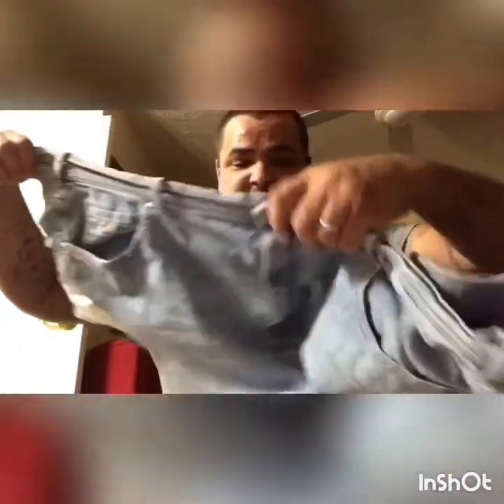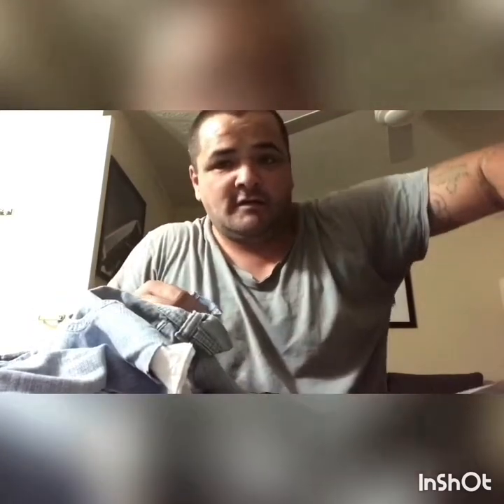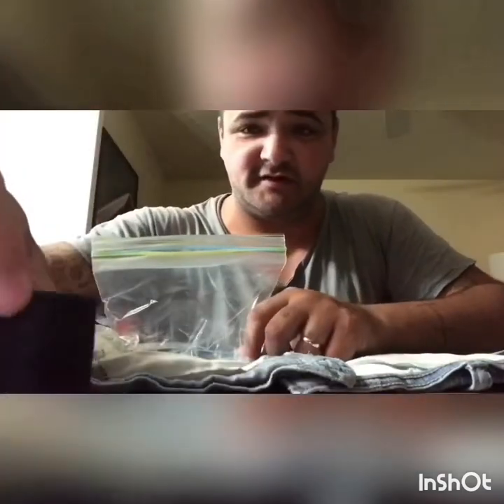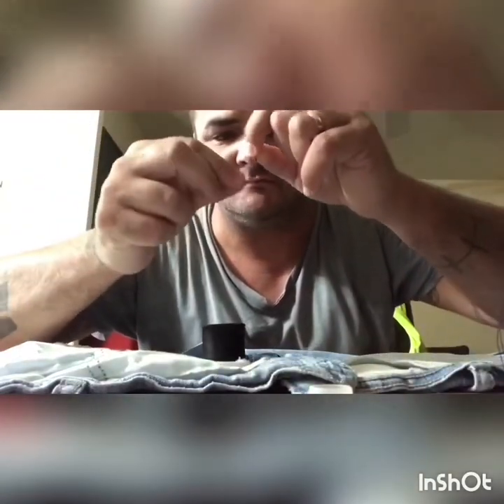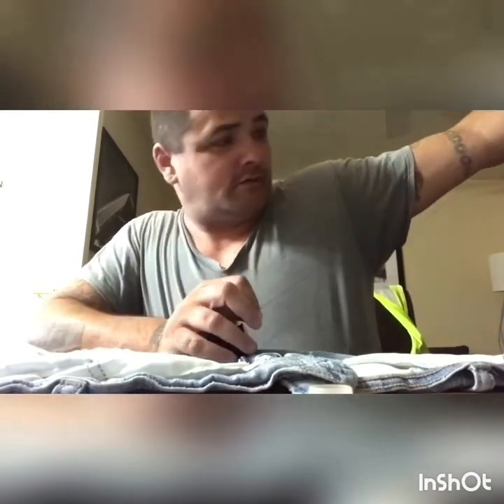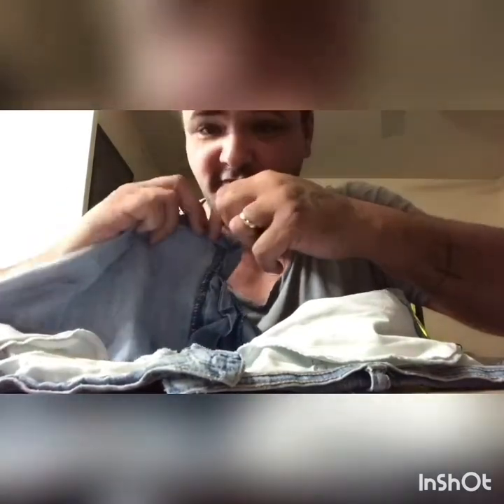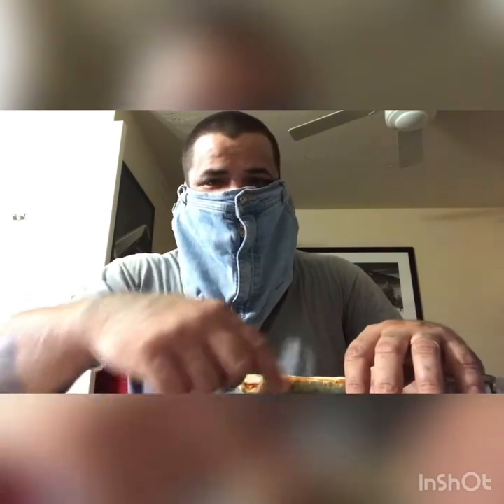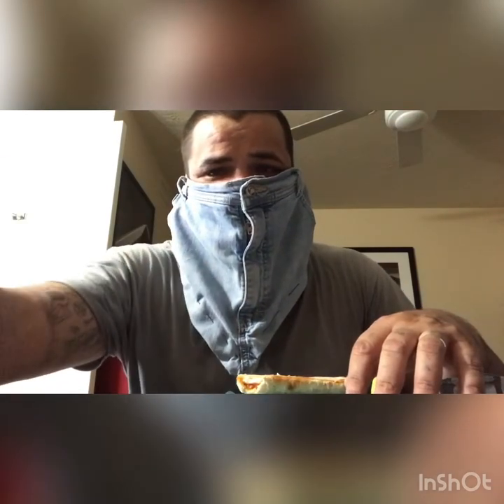Average Mike Show #44 Restaurant Mask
Cut up an old pair of jeans and made this mask you can eat while wearing